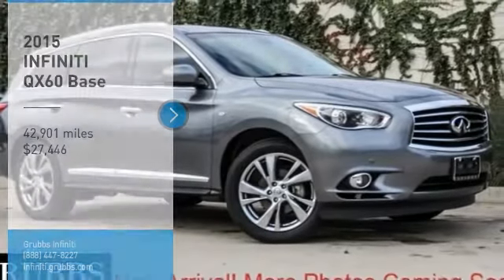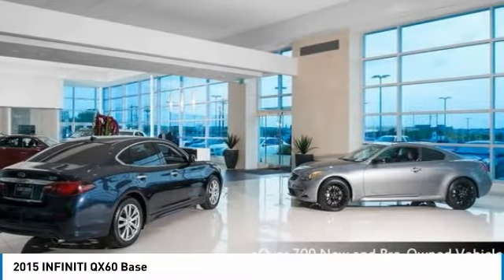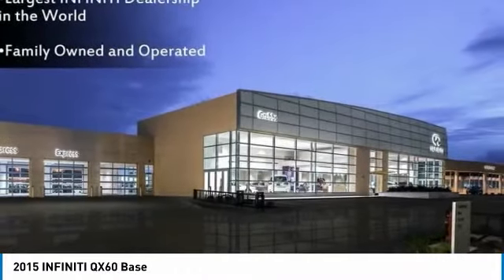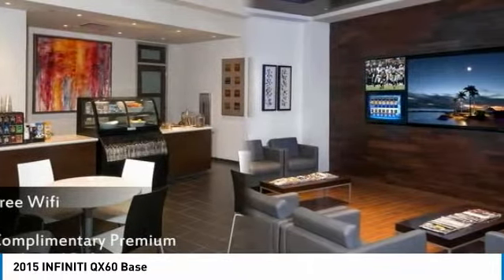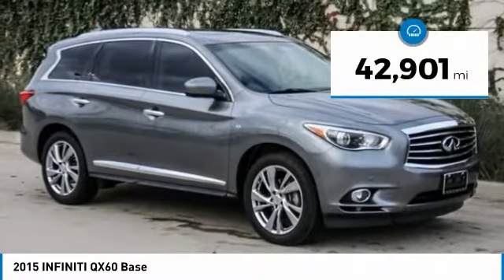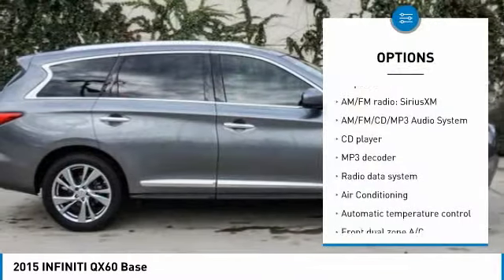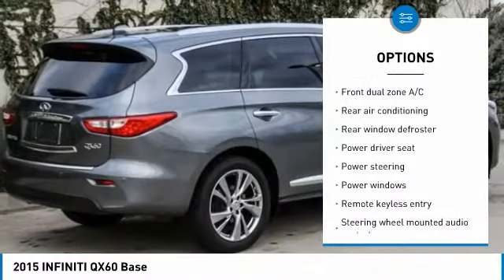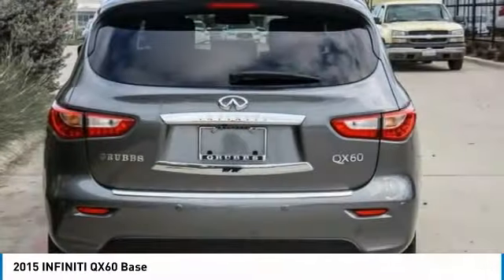2015 INFINITI QX60 Dallas TX, Ft. Worth TX, Grapevine TX FC528609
Grubbs INFINITI
1500 E State Highway 114